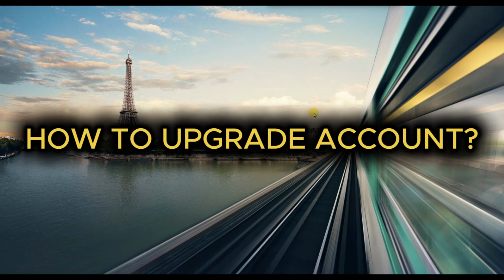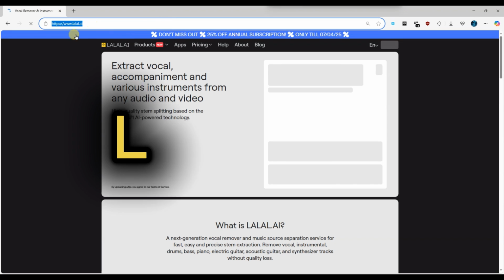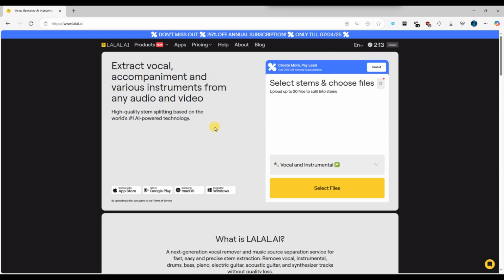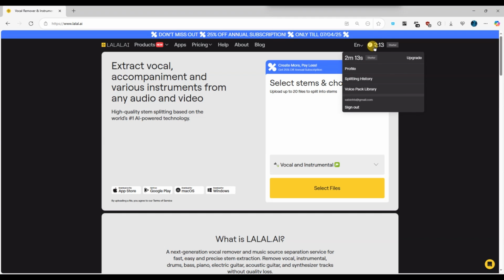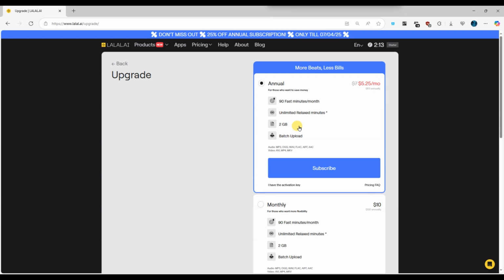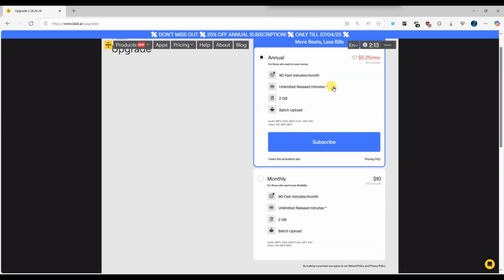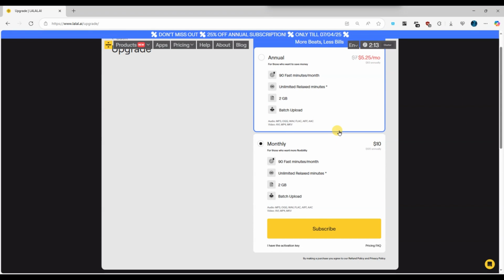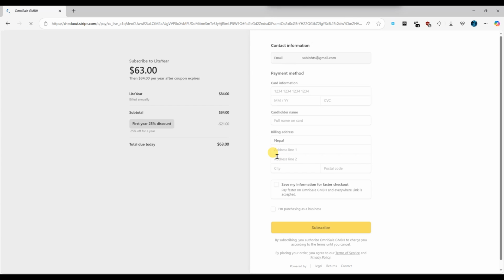How to Upgrade Lalal.ai Account 2025?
Want to upgrade your Lalal.ai account to enjoy faster processing, larger file uploads, and premium features? This quick and easy tutorial will guide you step-by-step on how to upgrade your Lalal.ai account from the free plan to a premium subscription. Whether you want monthly or annual plans, we’ll show you how to select the best option, subscribe safely, and unlock all the advanced features Lalal.ai offers for audio and vocal separation. Perfect for beginners and regular users looking to boost their audio editing experience.